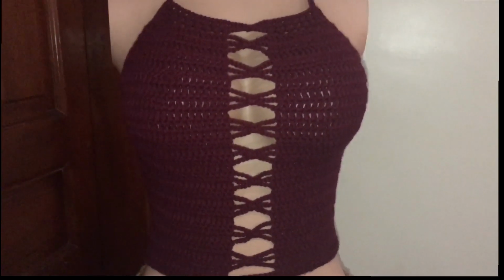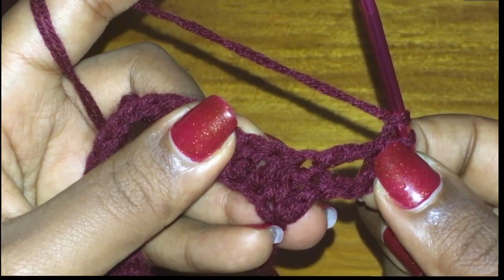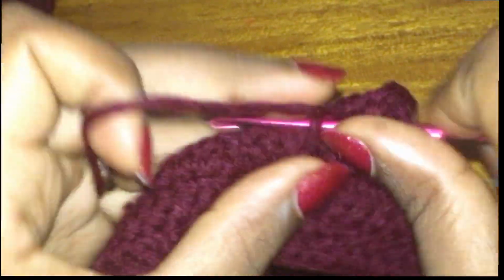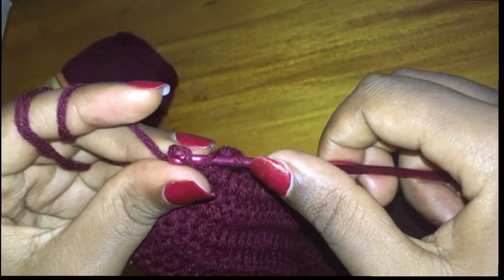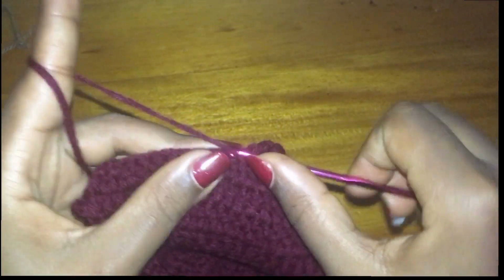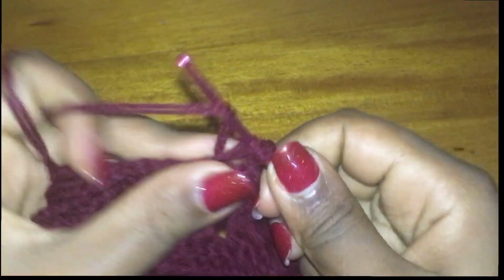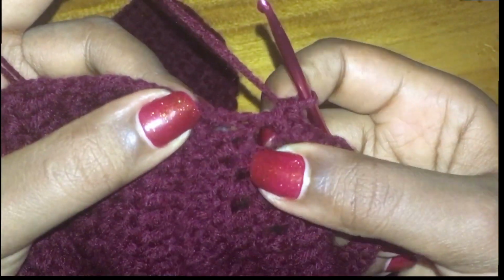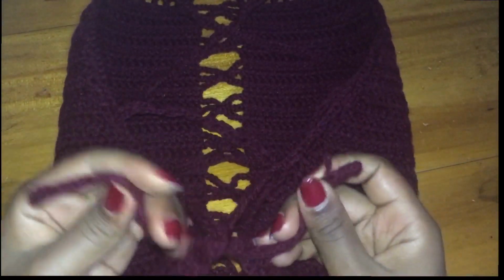How To Crochet A halter Top Easy Tutorial/Beginner Friendly DIY Top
Hello crochet lovers,here’s this week’s tutorial on how to make this beautiful and easy halter top.